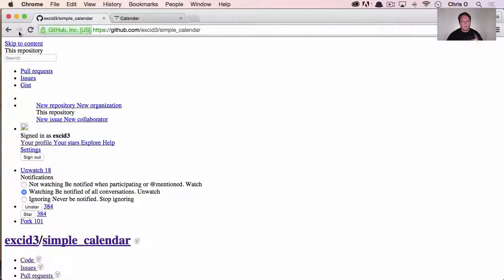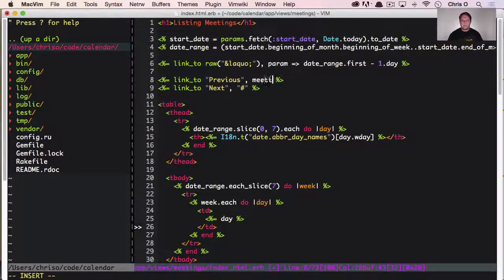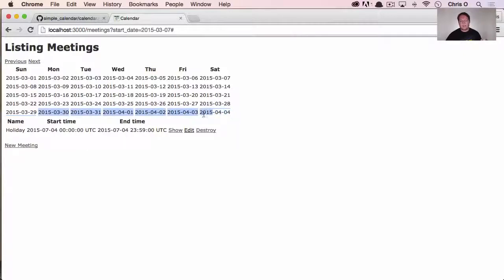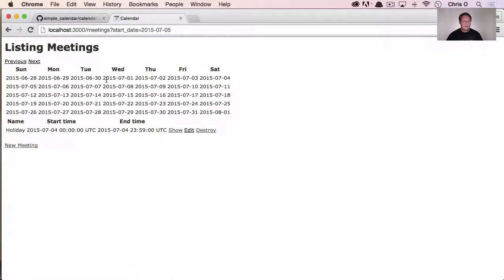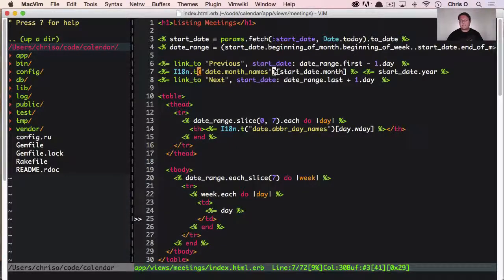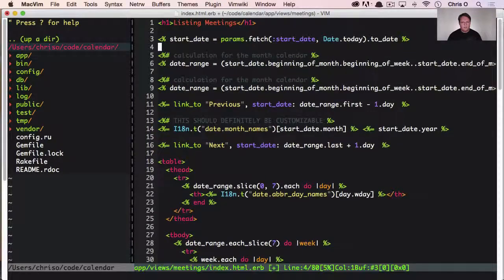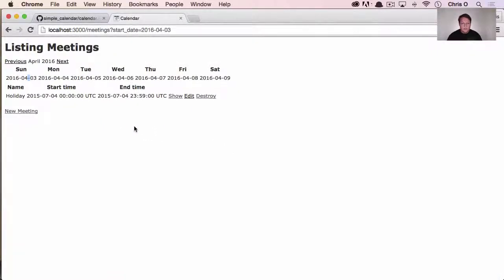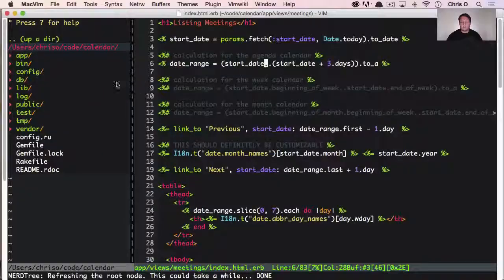Simple Calendar Rubygem: Refactoring Our Calendar